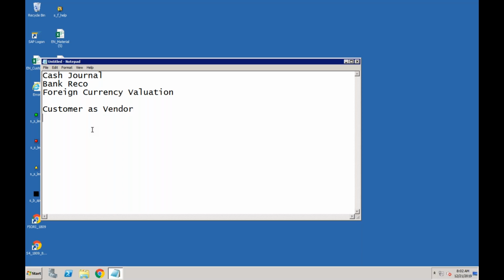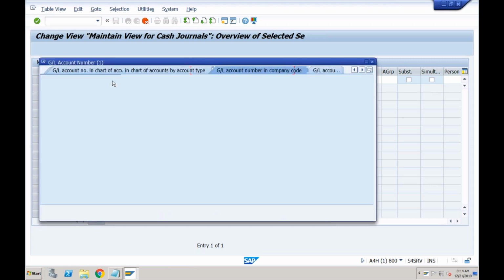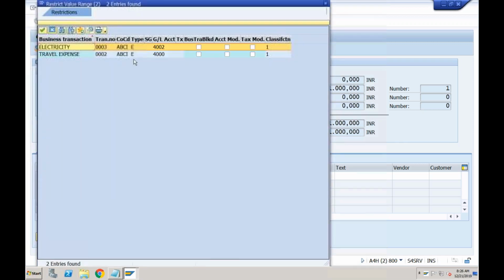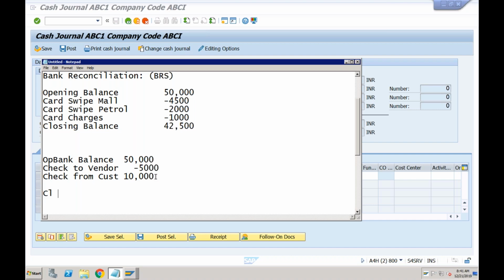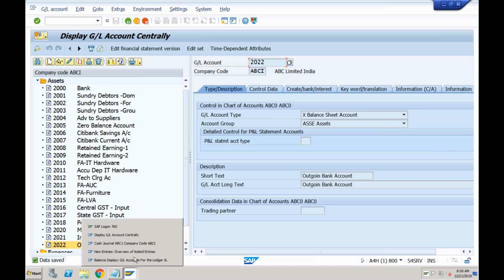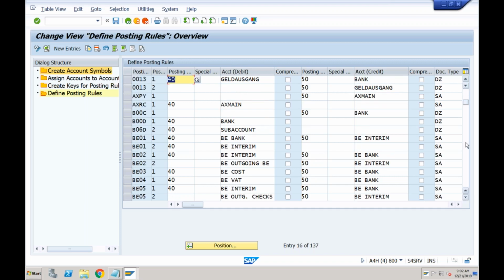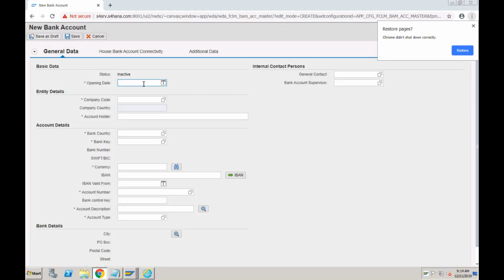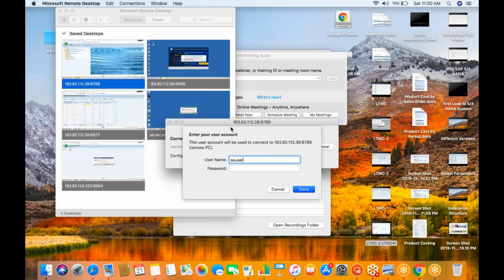SAP Tutorials 24. Cash Journal, Bank Reco